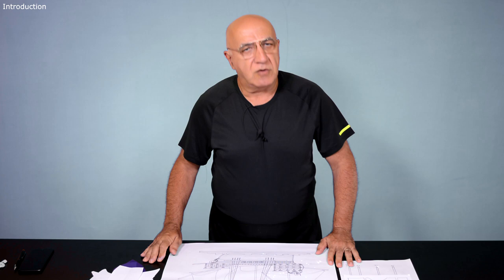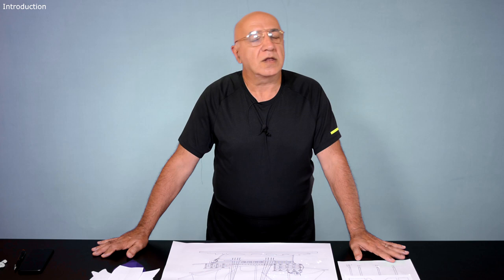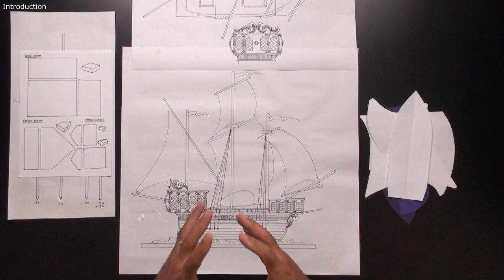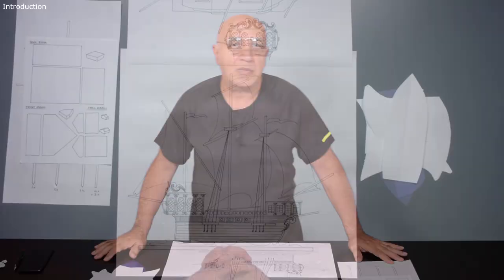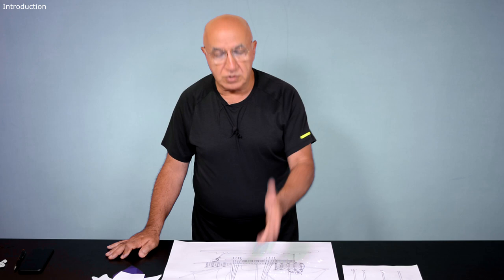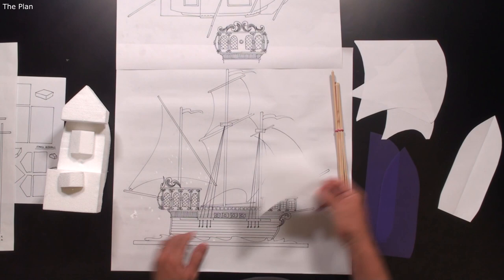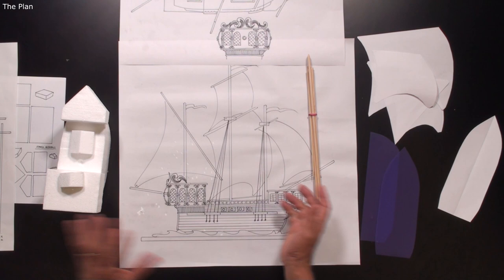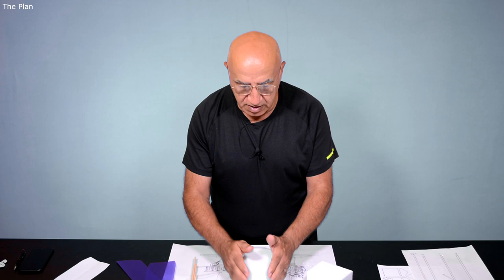Simple 3D Galleon Ship Cake Introduction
This is an introduction to the Simple 3D Galleon Ship Cake tutorial at Yeners Way.